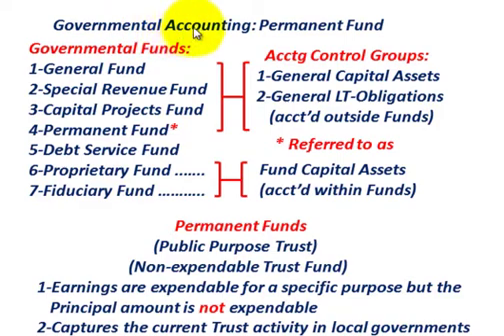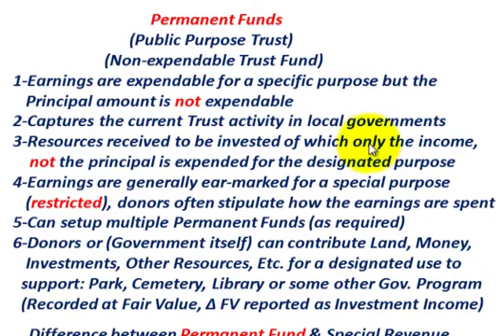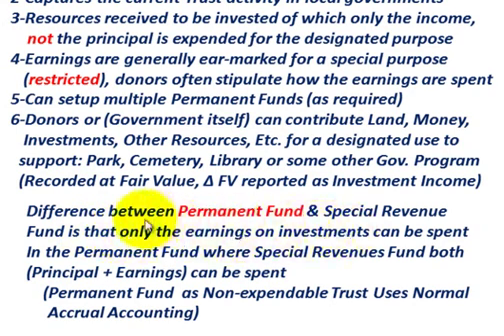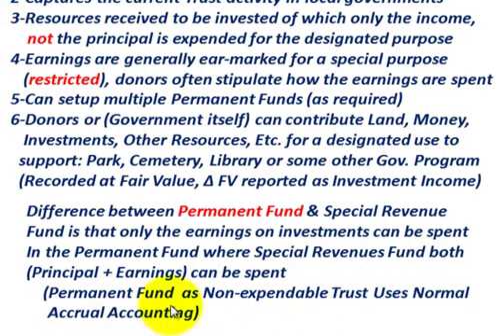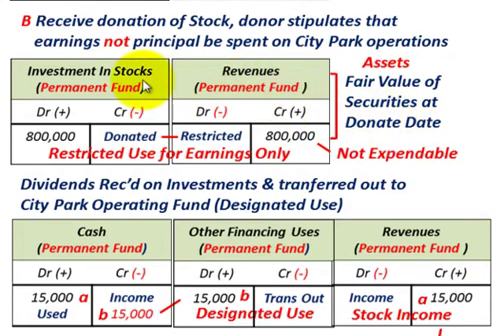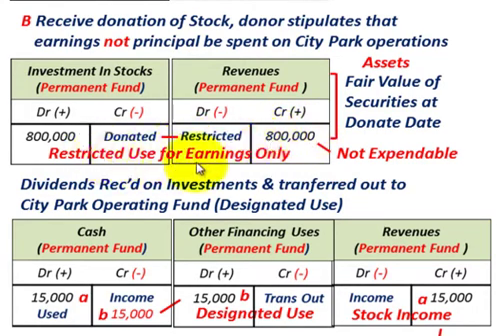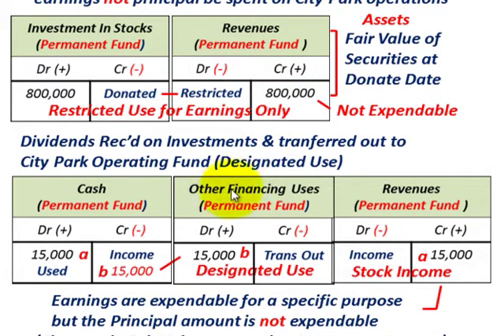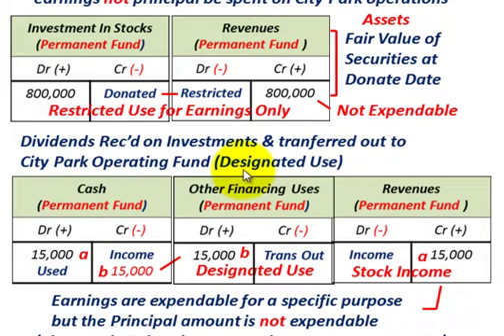Governmental Accounting (Permanent Fund As Public Purpose Trust (Non-Expendable Trust)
Governmental Accounting for Permanent Fund (Public Trust Fund), (Non-expendable Trust Fund), 1-Earnings are expendable for a specific purpose but the Principal amount is not expendable, 2-Captures the current Trust activity in local governments, 3-Resources received to be invested of which only the income, not the principal is expended for the designated purpose, 4-Earnings are generally ear-marked for a special purpose (restricted), donors often stipulate how the earnings are spent, 5-Can setup multiple Permanent Funds (as required), 6-Donors or (Government itself) can contribute Land, Money, Investments, Other Resources, Etc. for a designated use to support: Park, Cemetery, Library or some other Gov. Program, (Recorded at Fair Value, Δ FV reported as Investment Income), Difference between Permanent Fund & Special Revenue Fund is that only the earnings on investments can be spent In the Permanent Fund where Special Revenues Fund both (Principal + Earnings) can be spent, (Permanent Fund  as Non-expendable Trust Uses Normal Accrual Accounting), detailed accounting by Allen Mursau